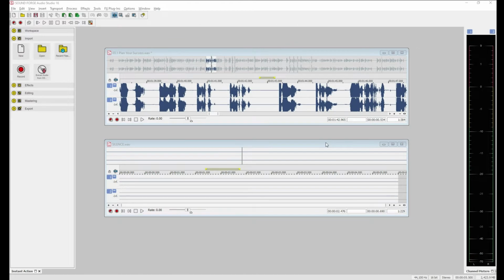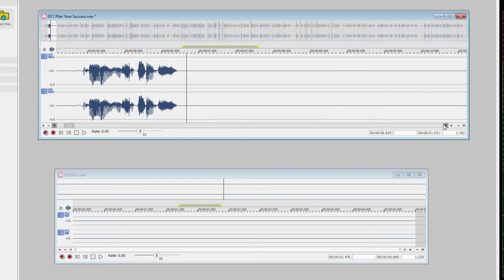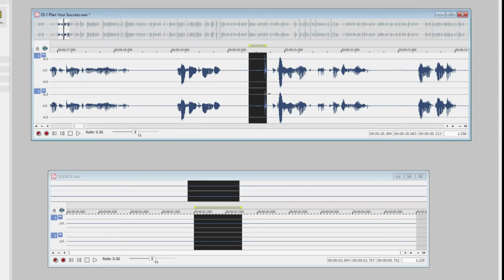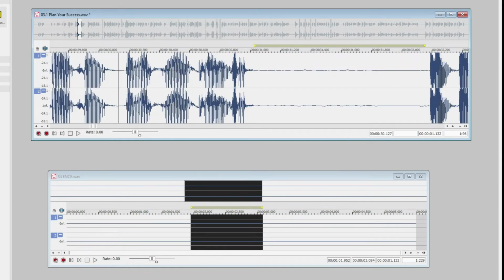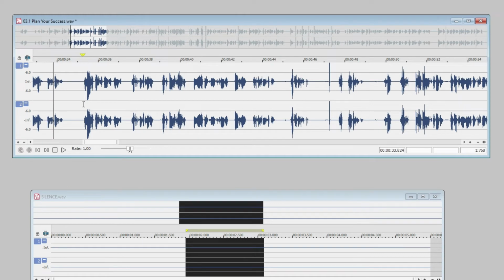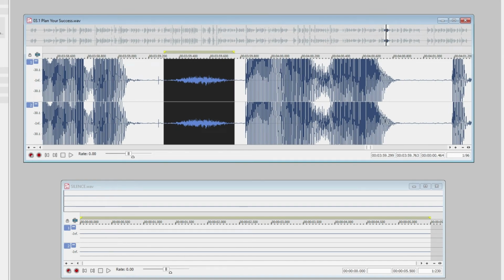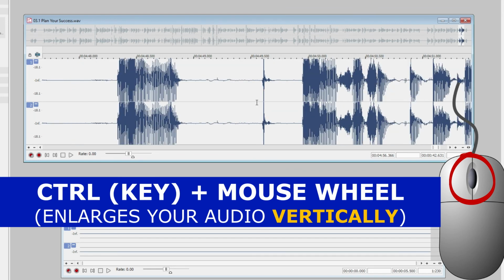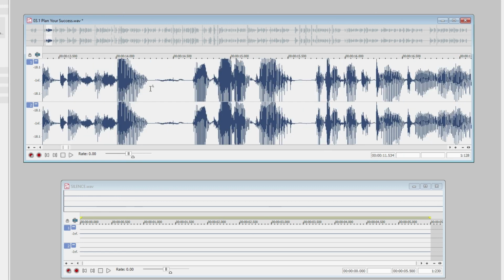(PART 2 OF 4) Here's HOW To EDIT Your Audiobook With My Audio Editing Tips #7-8 (14 TOTAL).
In PART 2 OF 4, I'm going to show you how I edit my personal audiobooks with these essential audio editing tips #7-8 out of 14.